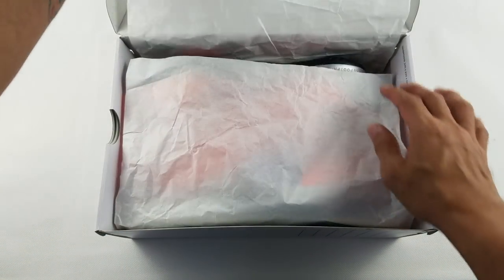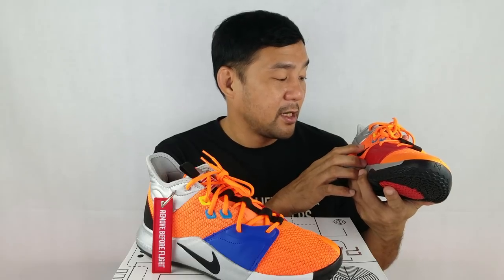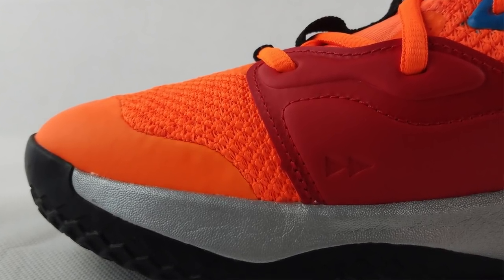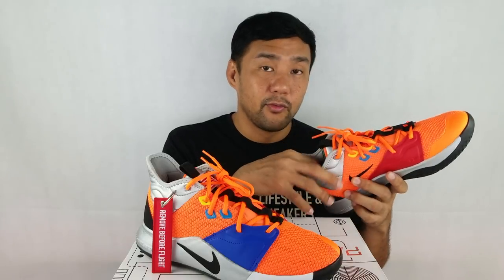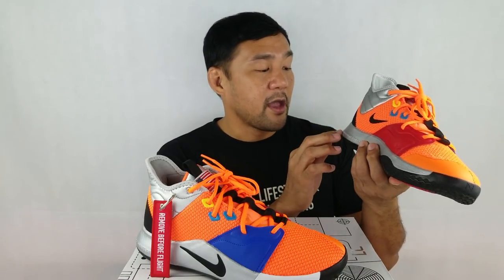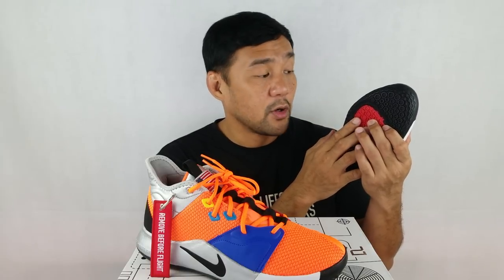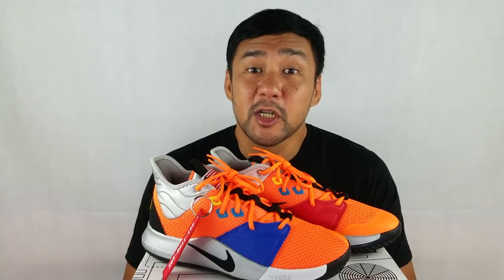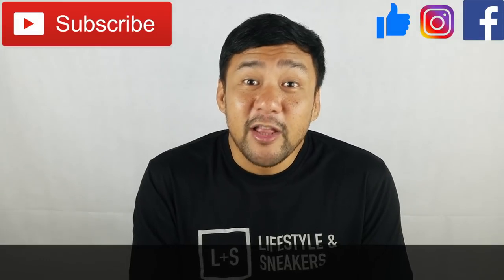PG3 X NASA (unboxing and review)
This is a late unboxing and review of the PG3 NASA but this version of the PG3 is so nice we have to make a video out of it since we already have it. We hope you enjoy in.

6 Air Jordan Give Away Mechanics!